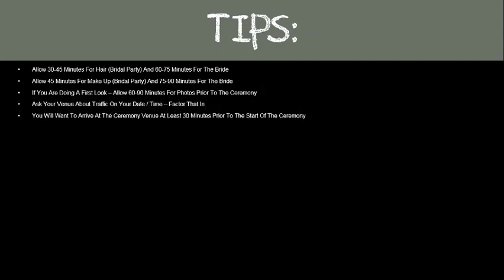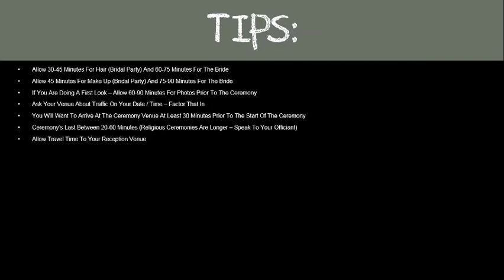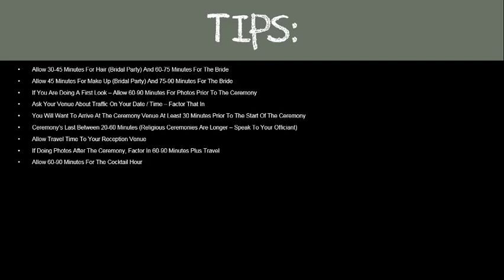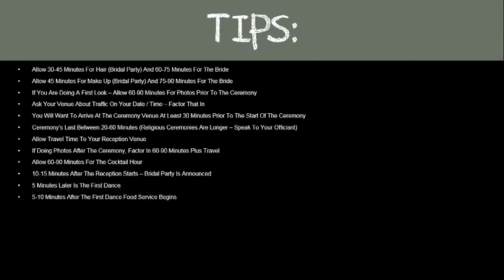Wedding Planning Timelines